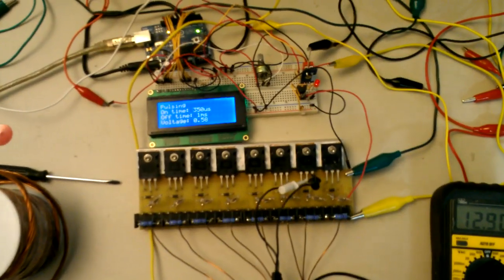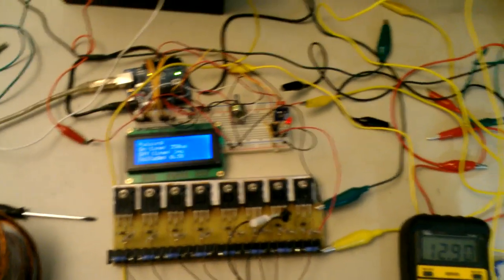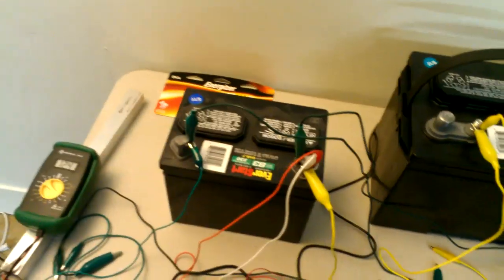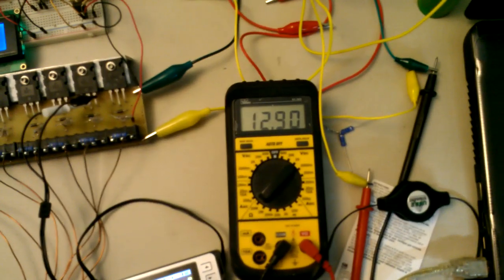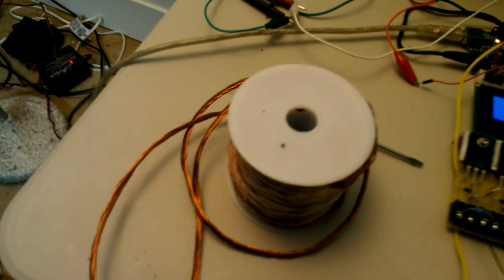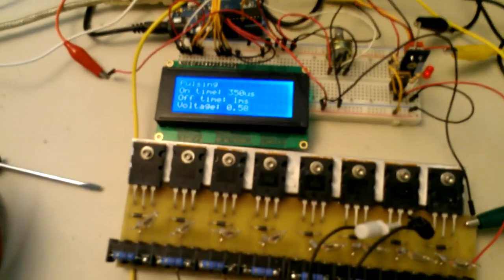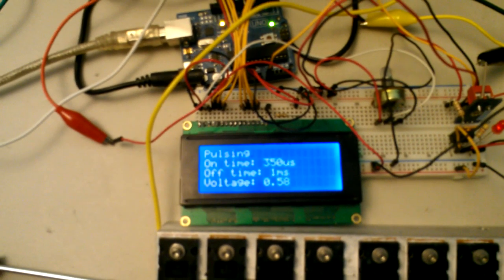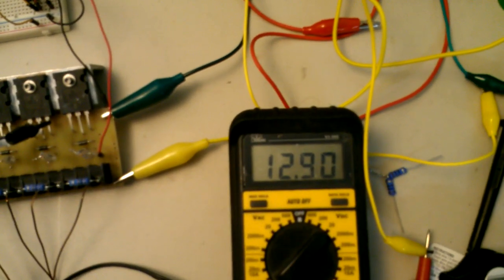Solid State Arduino 8 Circuit Bedini SSG With Air Core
Switched to an air core coil and was able to increase the pulse frequency 6x.